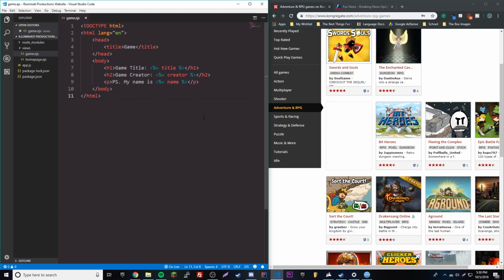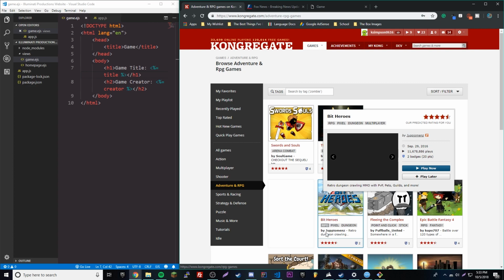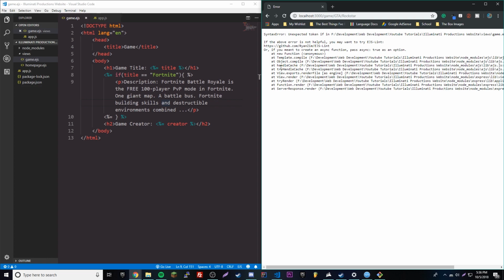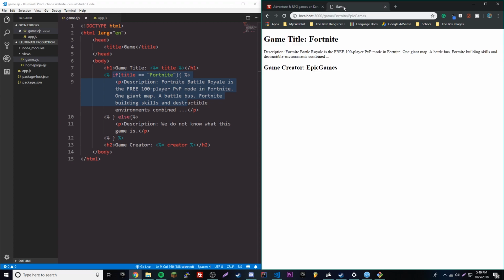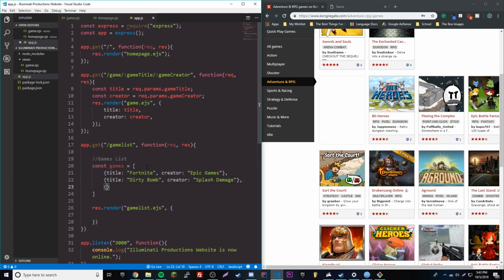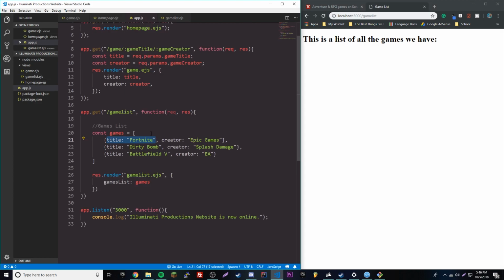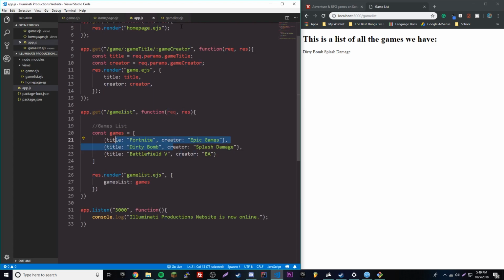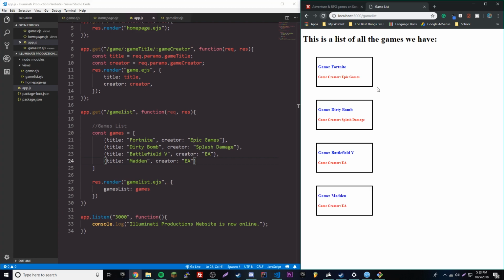Node.js & Express ep. 7 - More EJS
In this episode I show you how to work with if statements and for loops in your EJS files. We also get to develop a list page for all of our games.

Stay Updated!! 👁